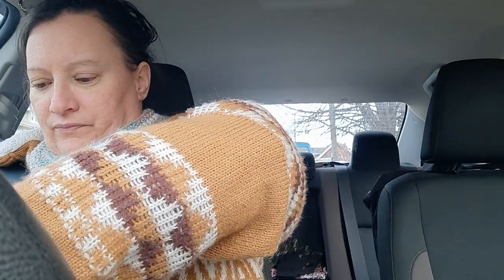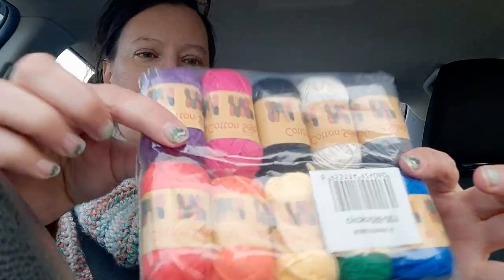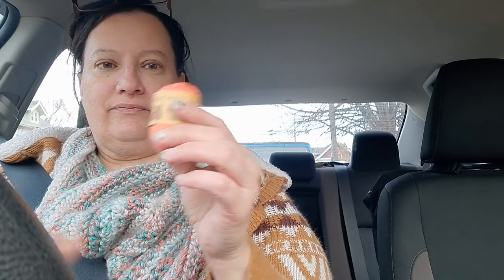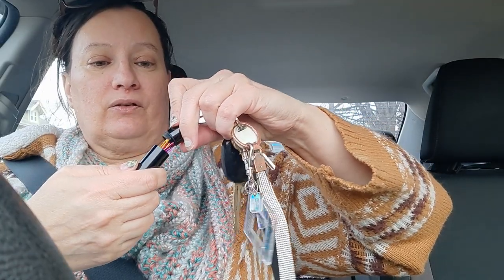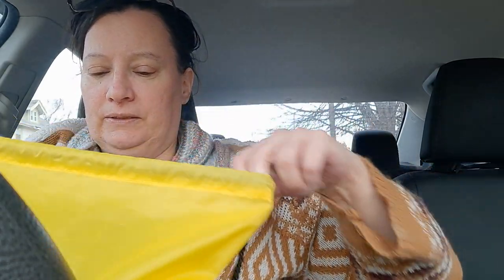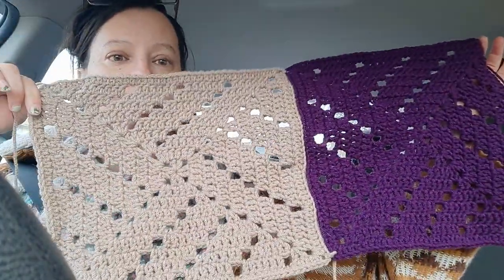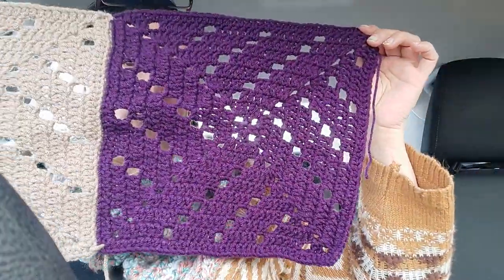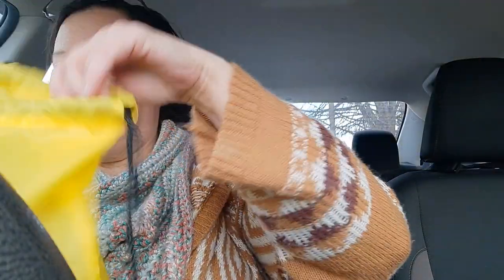Vlog 6 of 2023. Amazon in the Car ❤MINIs❤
Thank you ❤ for dropping by and talking yarn 🧶🧶 with me.  I love

THE BEST AMAZON PURCHASE!!
Amazon Link for Bamboo Test Tube Holder...Great for Furls, Ommi and Divet Hooks!

Amazon Mini Cotton Skeins

Amazon Tapestry Needles

Amazon Links for Zing Hooks

I love going through books 📚 for patterns and stitches,too!  Love discovering🔎 new crochet projects!

You know I love a good bobble stitch and will have some tutorials sprinkled here and there.
Crocheting blankets 🔲 are my favorites but I do love me a good hat 👒, scarf 🧣and have discovered the joy of making cardigans 🧥 and shawls.  OMGosh, the Shawls, Y'all!!!.  Hey, that rhymes.🔸️🔸️🔸️

I'm a stay-at-home singlemom and my office👩‍💻, yarn room, dressing and all around get ready room, is all in one place so if you see deoderent, a toothbrush and other toiletries, yeah well…Single Mom here.❤❤

And My Favorite HashTag because, why not?!

because I didn't know what I was doing when I woke up this morning!

and/or
Fostering Crochet

Throw Some Yarn in My Window and Help Expand My Super Savor Collection!